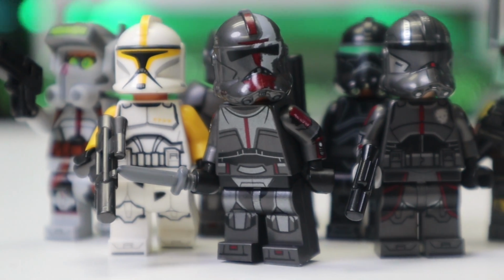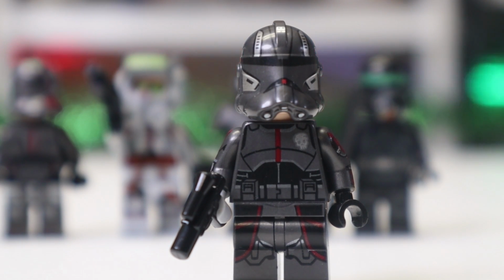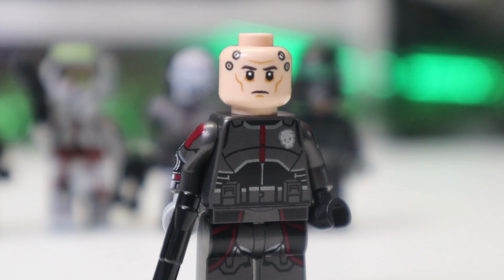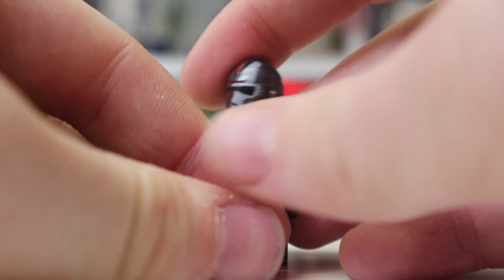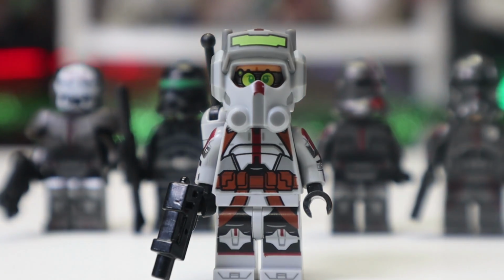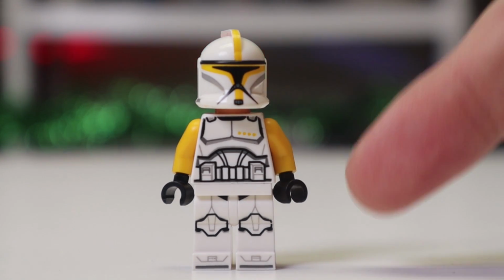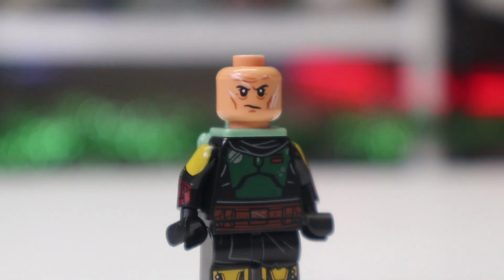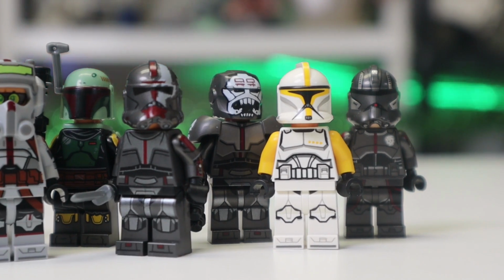EVERY NEW LEGO Star Wars Clone Trooper Minfigure in 2021!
Today we are taking a look at EVERY LEGO Star Wars Clone trooper minfigure that was released in 2021! From Hunter, Tech and Echo in The Bad Batch to Wrecker, Crosshair, and Boba Fett we got loads of great clone trooper minfigures. plus the clone trooper pilot, (I mean commander).
Timestamps
0:00 - Intro
0:34 - The Bad Batch
6:57 - Clone Trooper Pilot
8:10 - LEGO Boba Fett

Republic Studs
Thank you to the amazing Channel Members
Boomer, Brix Films, ThatClassicBrick, Taylor Hauser, and draftjr.